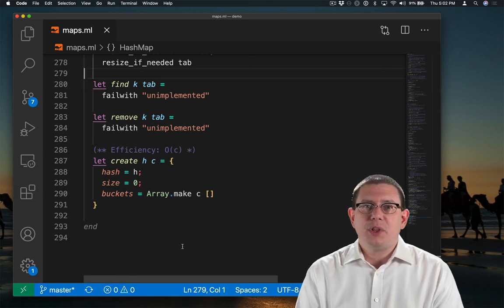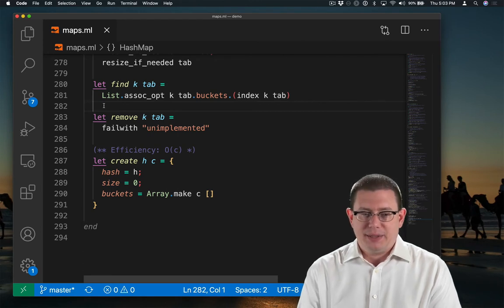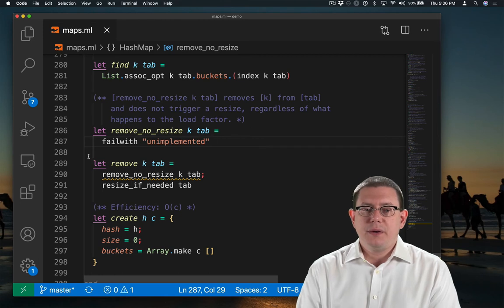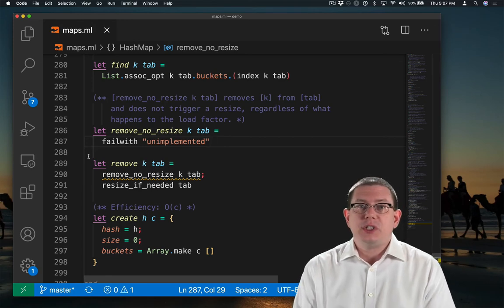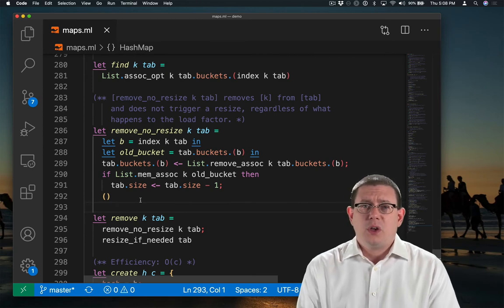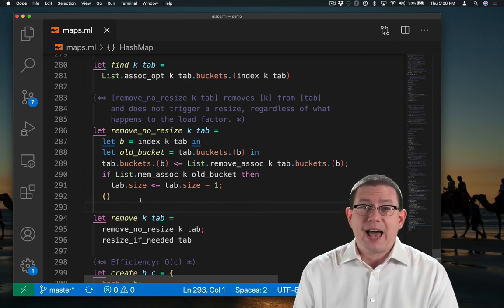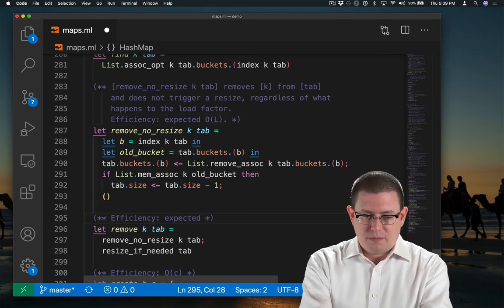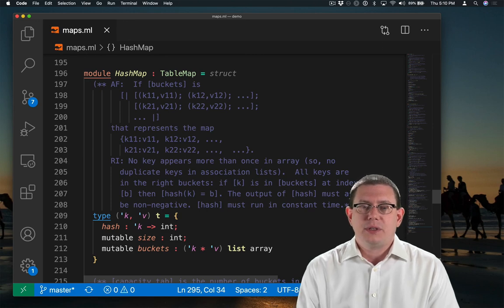Hash Table Find and Remove Implementation | OCaml Programming | Chapter 8 Video 18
How to implement the find and remove operations for a hash table with chaining